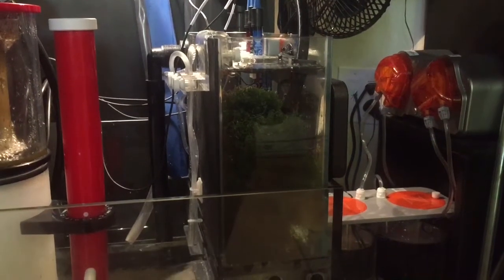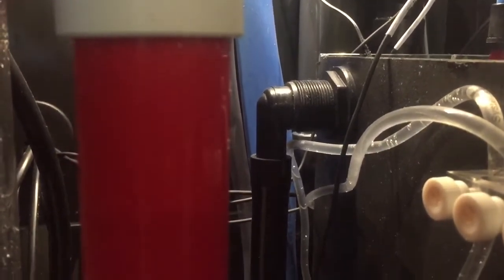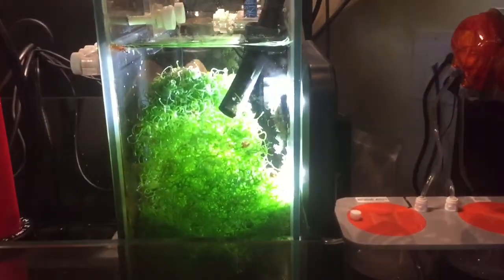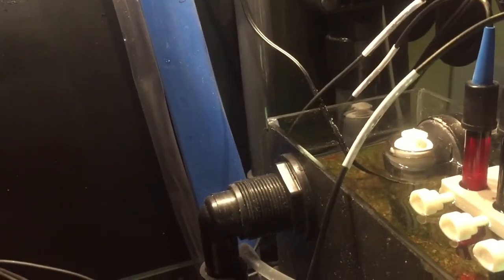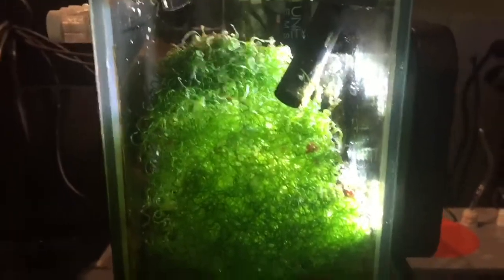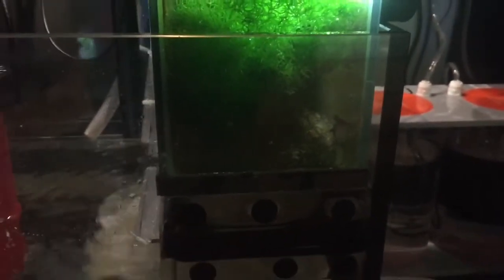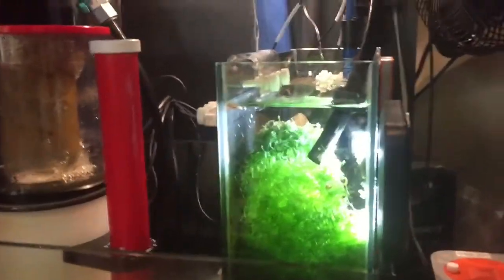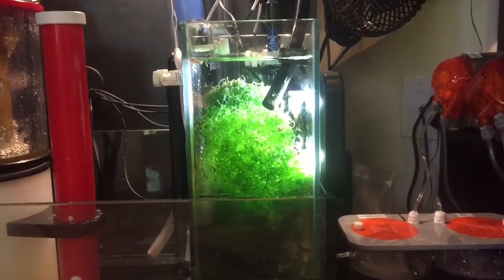Red Sea Reefer 250 Refugium Modification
Red Sea Reefer 250 ATO refugium modification.